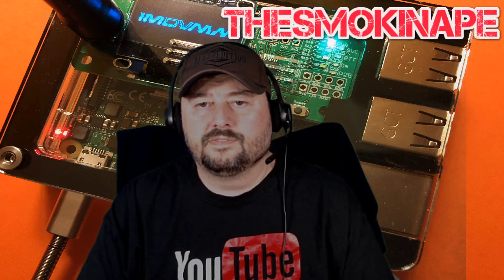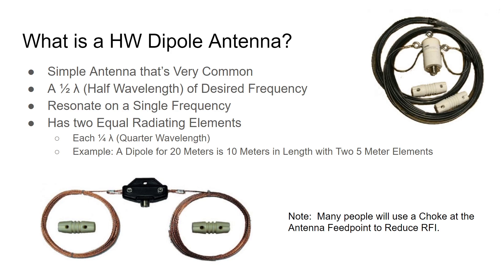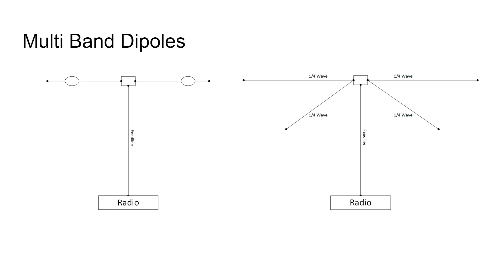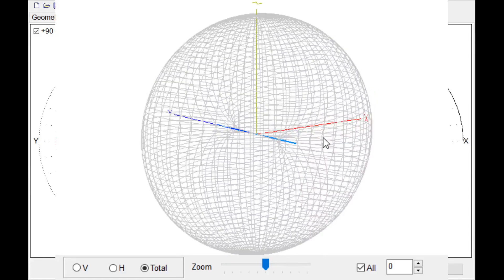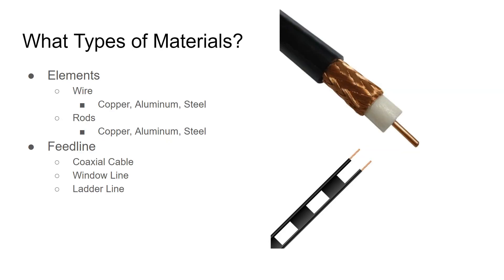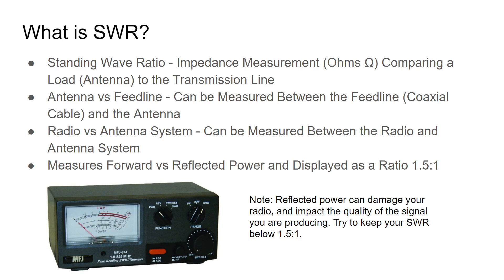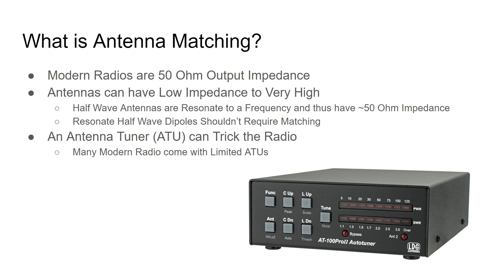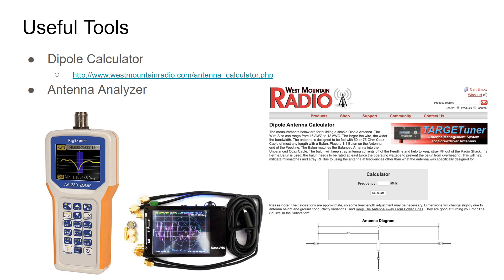Dipole Antennas for Ham Radio - TheSmokinApe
Just a video where I talk a bit about Half Wavelength Dipole antennas for HAM / Amateur Radio.

Thanks,
TheSmokinApe